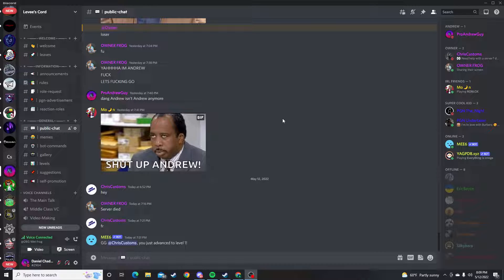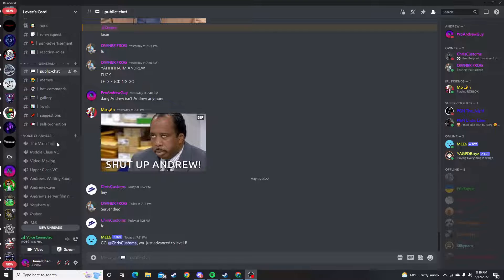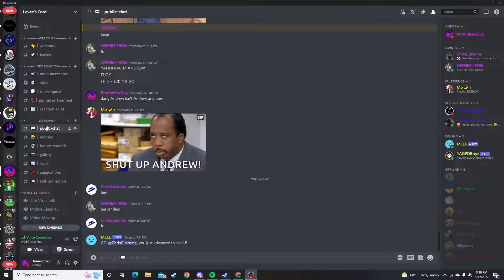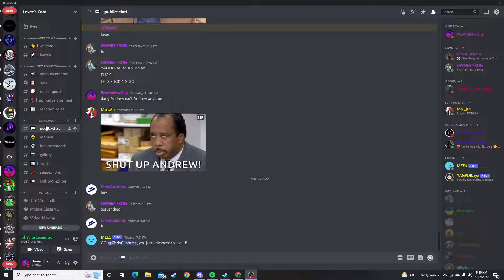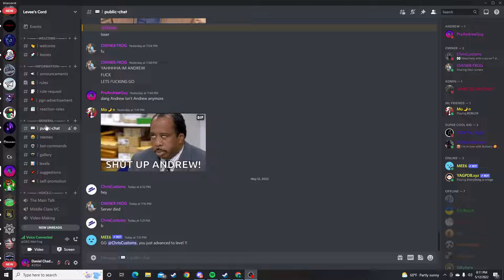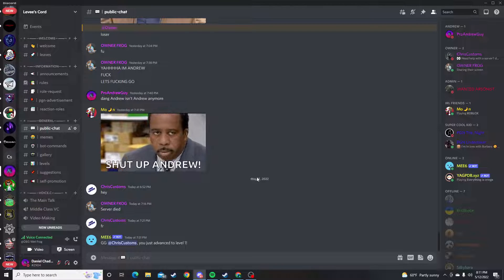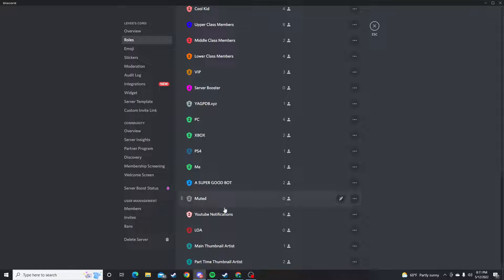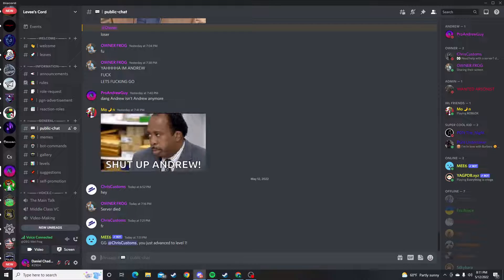New Ravamped Discord Server, Levee's Cord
This is the link to join Perm link